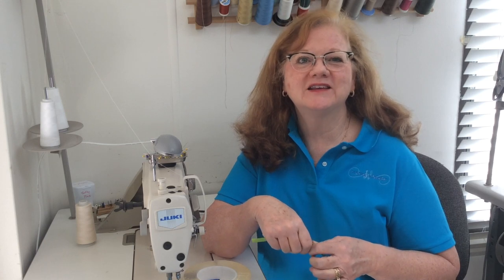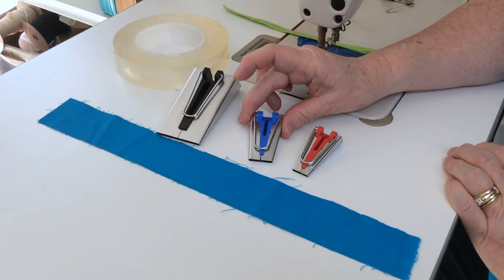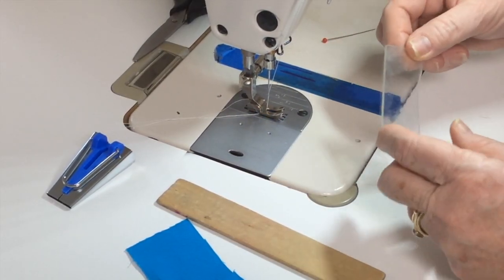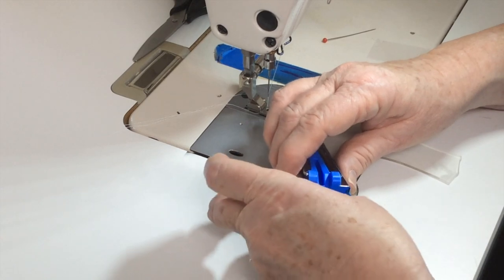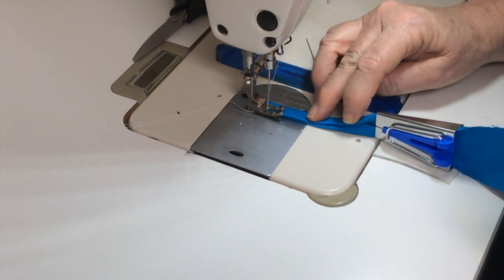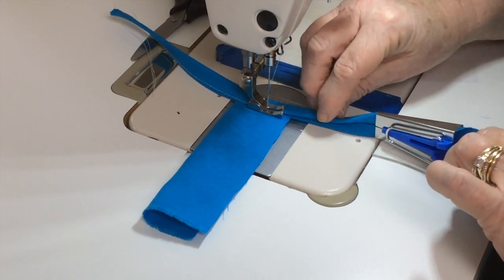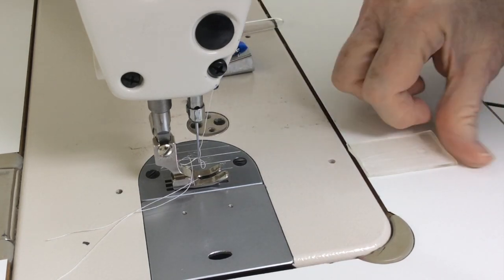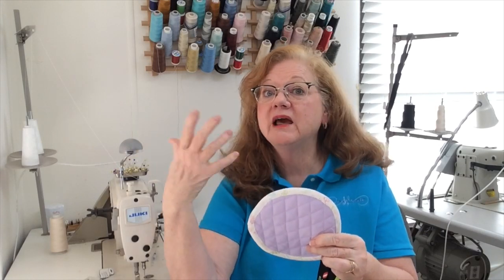Making Ties With Bias Tape Maker At Your Sewing Machine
How to Sew Ties For Face Mask with a Bias Tape Maker

In this video, you’ll learn how to sew fabric ties for face mask using a bias tape maker while at your sewing machine. It’s FUN, FAST & EASY!
Using a strip of this durable, double-sided transparent adhesive tape, you’re able to stick your bias tape maker on the table of your sewing machine making it easy to create fabric ties. This is a fast and easy way to make fabric ties as well as add bias banding on projects like face masks, placemats, napkins, and even blankets.
The double-sided tape is easy to remove and it can be reused over again.

Double-sided Adhesive Transparent Tape
Clover Bias Tape Makers

ONLINE SEWING CLASSES:
I offer Online Training Classes and videos where I will take you step-by-step on how to make cornice boards, pillows, Roman and London shades

LIVE WITH SANDRA V SHOW:
Be sure to tune in on the LIVE WITH SANDRA V SHOW, (Facebook Page Link Below) we will be asking for your feedback as we fabricate or create something amazing and useful. Ultimately, our goal is to educate and inspire you on how you can build and sew in a custom drapery and home soft furnishings workroom.

ABOUT SANDRA VANSICKLE:
Hi, I’m Sandra Vansickle, also known as Sandra V in the window fashion industry. I am living my dream, and I am on a mission to inspire and educate others to learn and love the art of sewing as much as I do!
So, whether you are a seasoned professional looking to expand your knowledge or a DIY’er that wants to make beautiful soft home furnishings for your own home, you’ve come to the right place. Join in as I share all types of sewing videos, from home decor to crafting.

ABOUT THIS VIDEO:
Mask, How to sew a mask, How to make mask without elastic, no elastic mask, sew a mask with ties, bias binding, bias, tape, double-fold bias tape, making fabric ties, how to make bias binding, How to make bias tape, how to use bias tape maker, how to make fabric ties, COVID-19, Coronavirus, DIY surgical mask, How to sew, how to sew a bias tie, how to, How to sew a tie for face mask, custom drapery workroom, sewing room, sewing, Sandra VanSickle, Live with Sandra V, sewing projects, sew, DIY tutorial, home decor fabrics